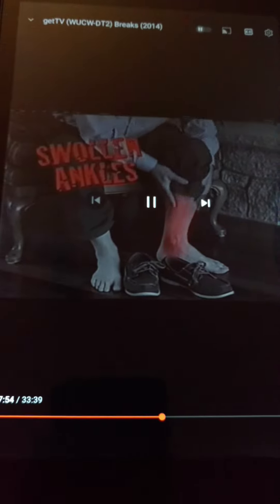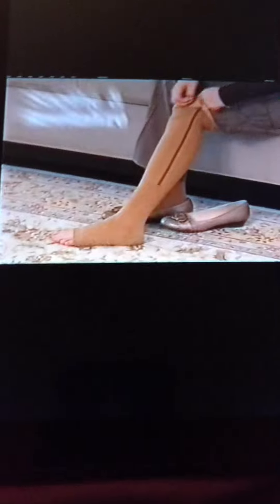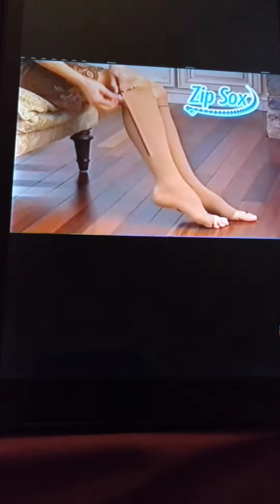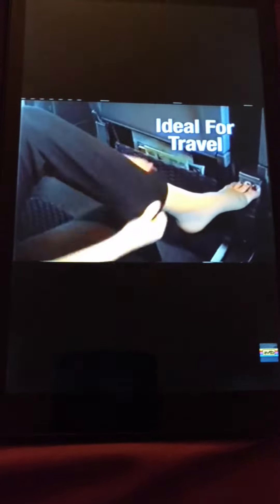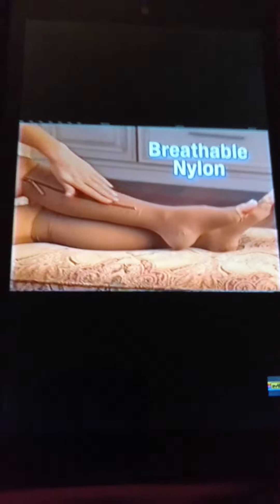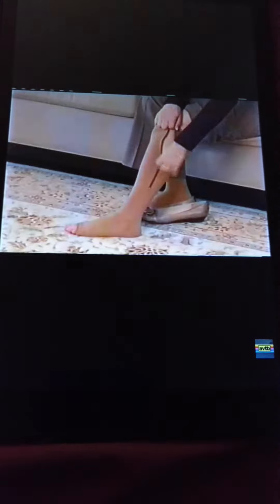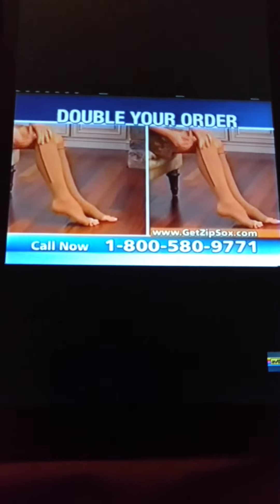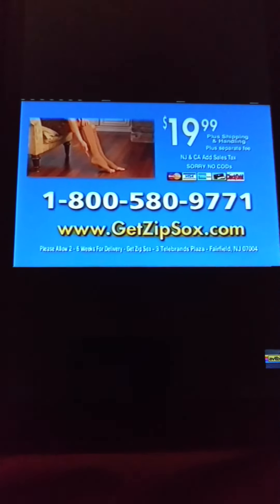Zip Sox Commercial (2014)